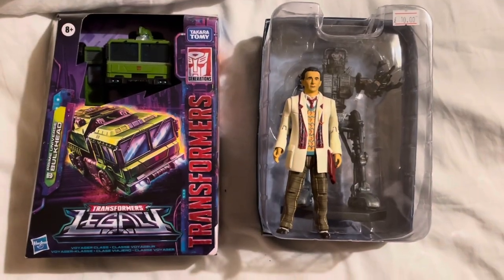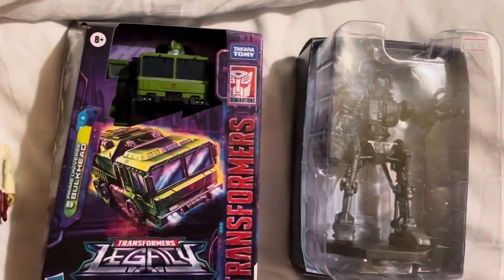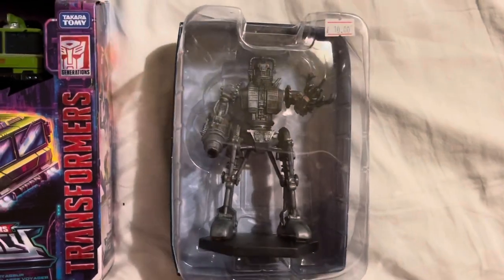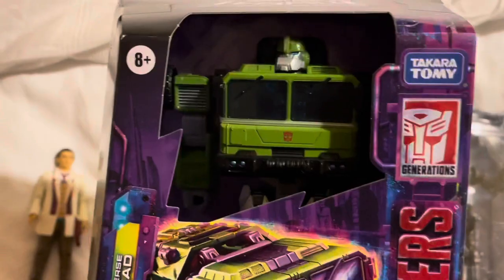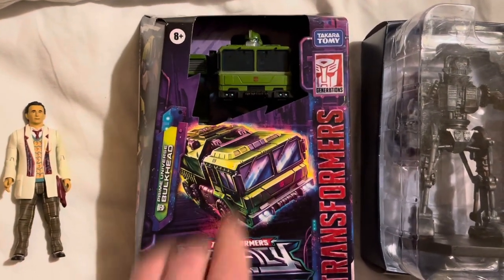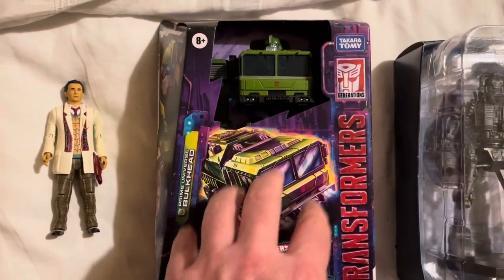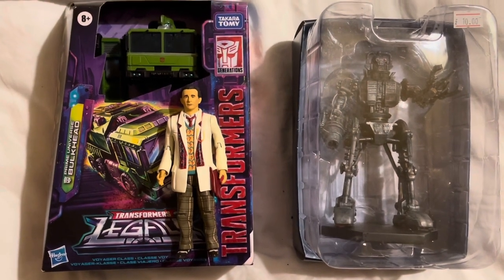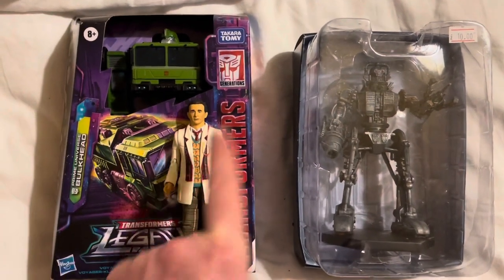Convention Haul: Toy Shopping Insights Part 1!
All the way from Wales Comic Con Day One, here is a quick update on today’s finds and some advice on toy hunting and buying at conventions!

For me - it was a good day to buy!